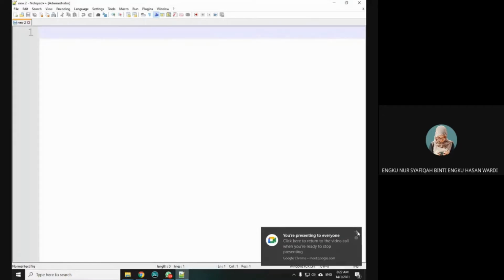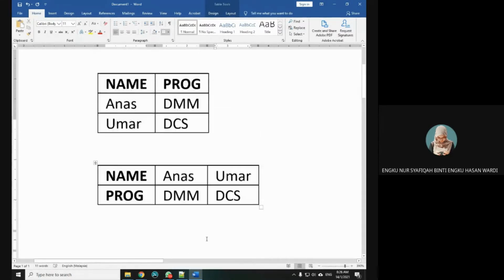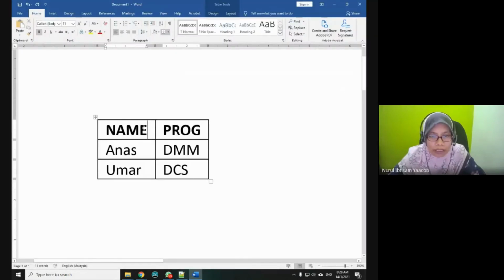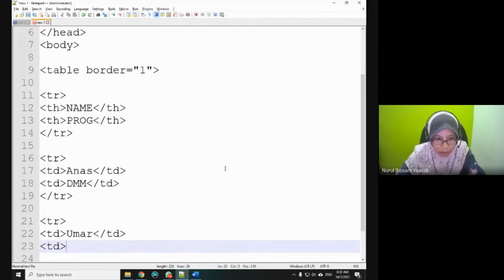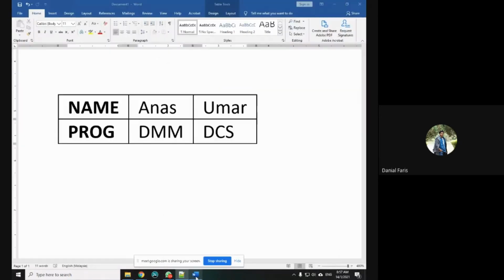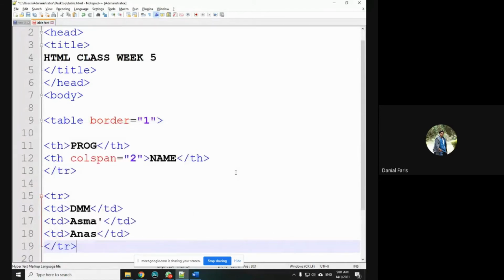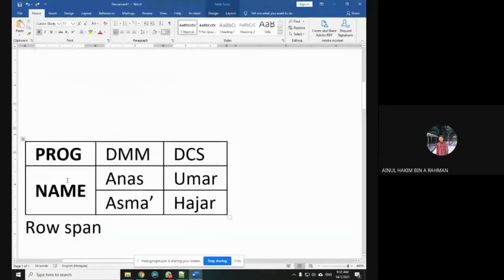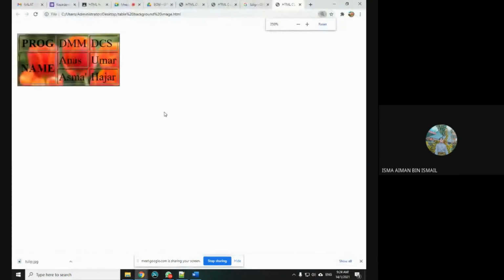HTML TUTORIAL: CREATE TABLE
Belajar HTML cara nak table